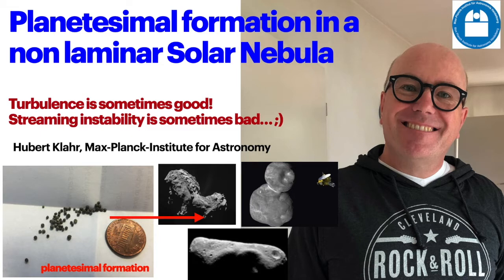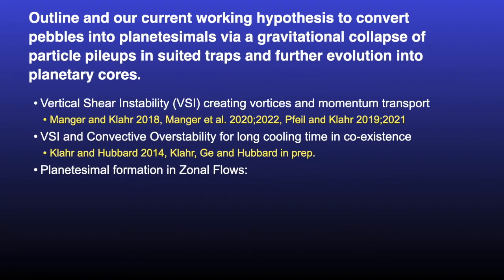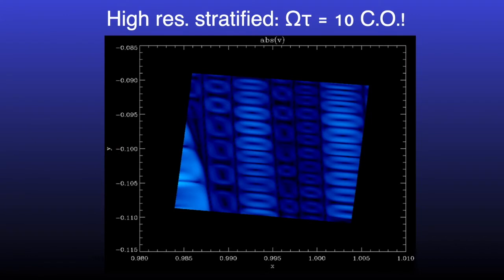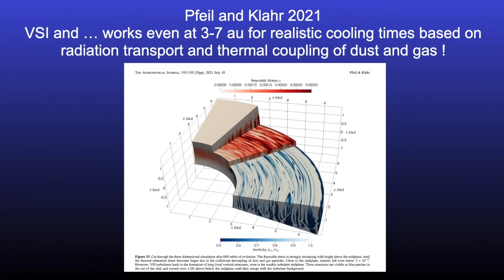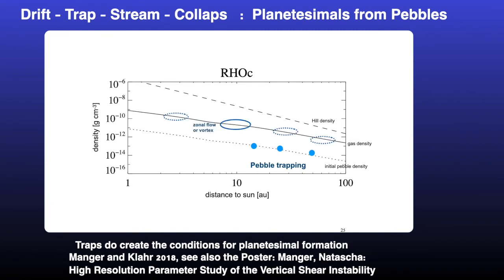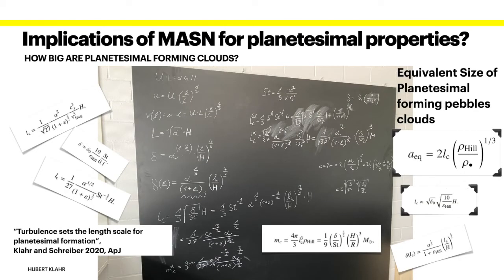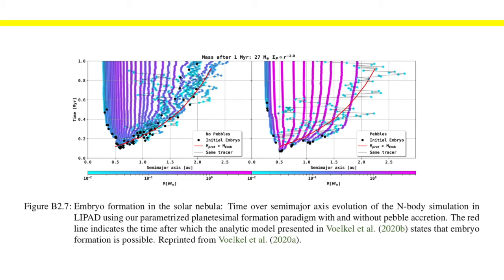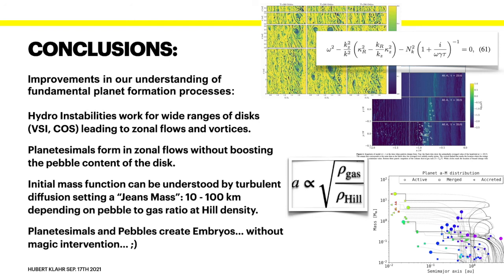Hubert Klahr 2021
Presentation on Planetesimal formation